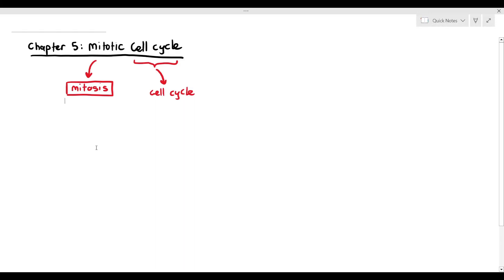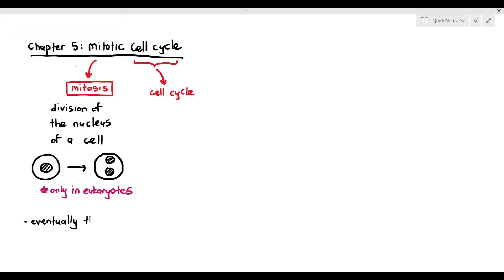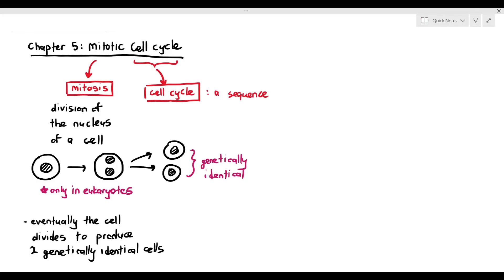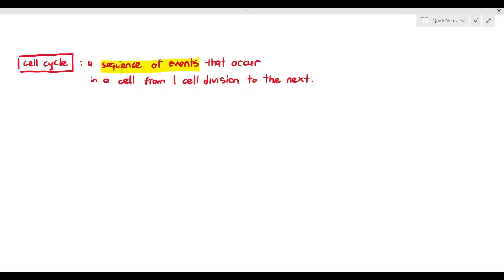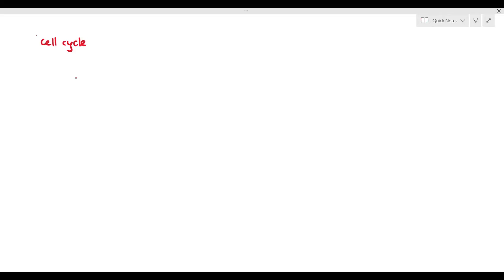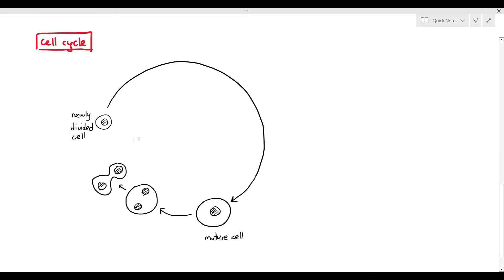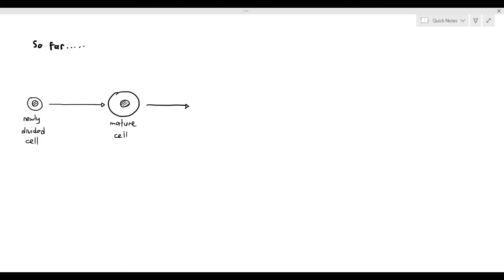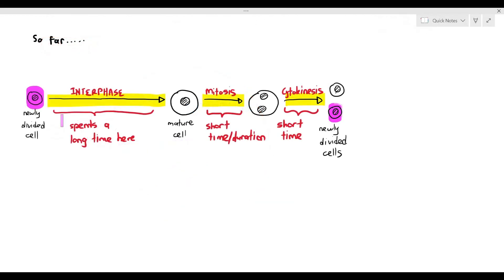5-1 Introduction to the Mitotic Cell Cycle (Cambridge AS A Level Biology, 9700)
For the first part of this chapter, we will be looking at the simple introduction to a mitotic cell cycle.